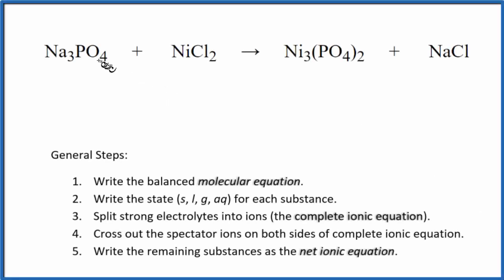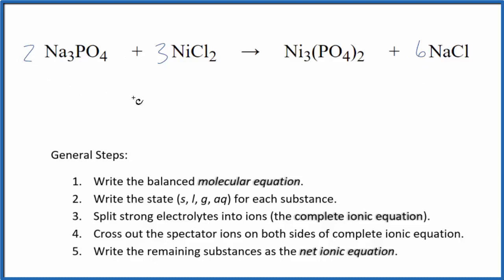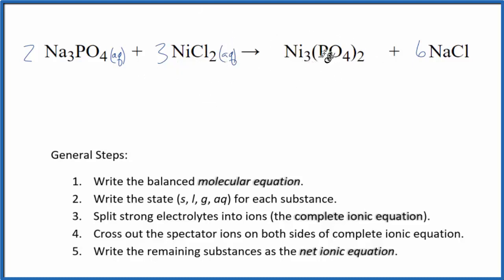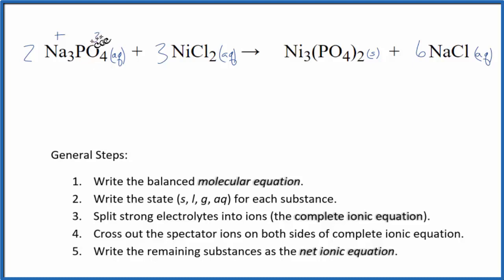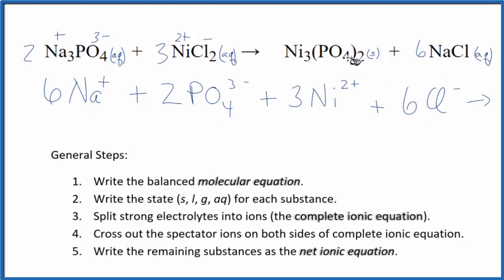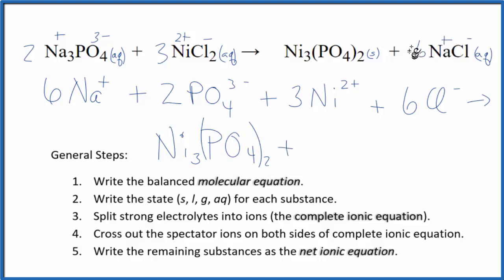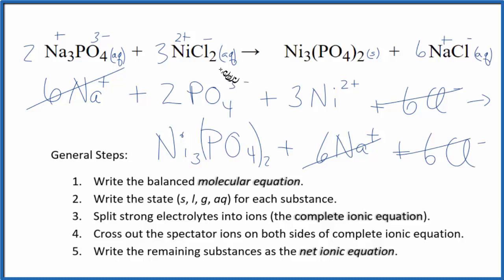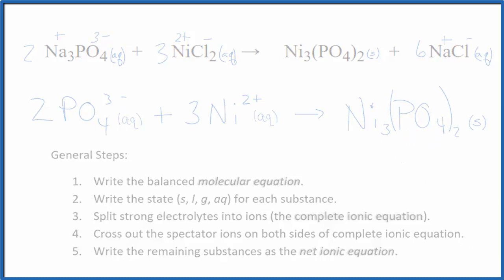How to Write the Net Ionic Equation for Na3PO4 + NiCl2 = Ni3(PO4)2 + NaCl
There are three main steps for writing the net ionic equation for Na3PO4 + NiCl2 = Ni3(PO4)2 + NaCl (Sodium phosphate + Nickel (II) chloride). First, we balance the molecular equation.

If you are unsure if a precipitate will be present when writing net ionic equations, you should consult a solubility table for the compound.  Another option to determine if a precipitate forms is to have memorized the solubility rules.  In this reaction, Ni3(PO4)2 will be insoluble and will be a precipitate (solid) and fall to the bottom of the test tube.  We therefore write the state symbol (s) after the compound that precipitates out of solution.

Important Skills

More Practice

General Steps:

1. Write the balanced molecular equation.
2. Write the state (s, l, g, aq) for each substance.
3. Split soluble compounds into ions (the complete ionic equation).
4. Cross out the spectator ions on both sides of complete ionic equation.
5. Write the remaining substances as the net ionic equation.